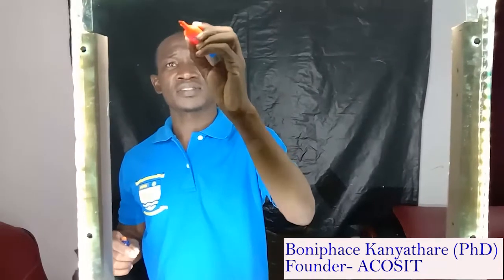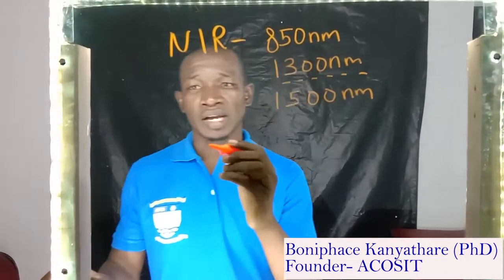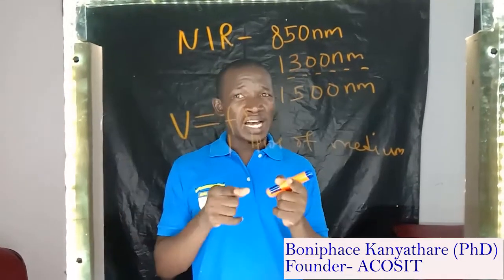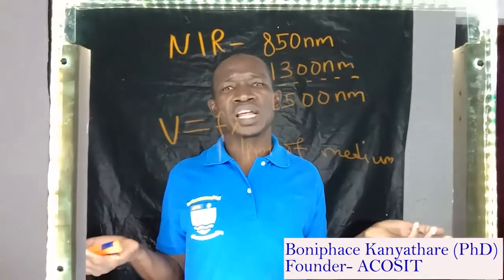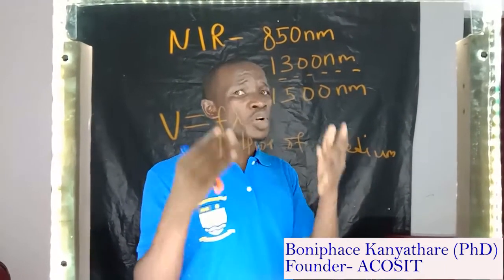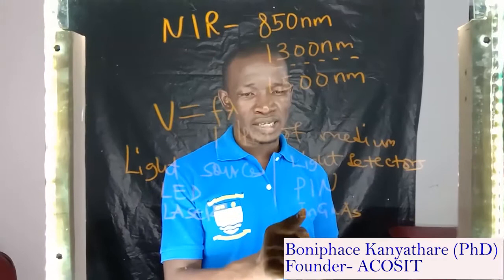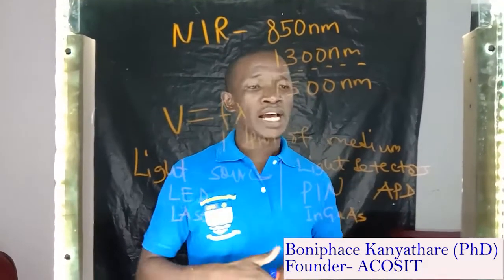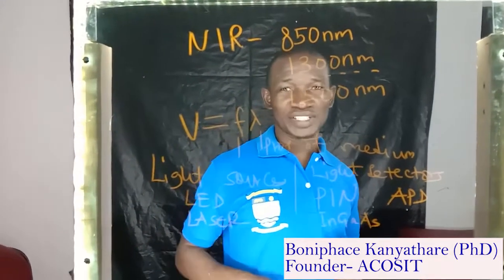Fiber Optics 13